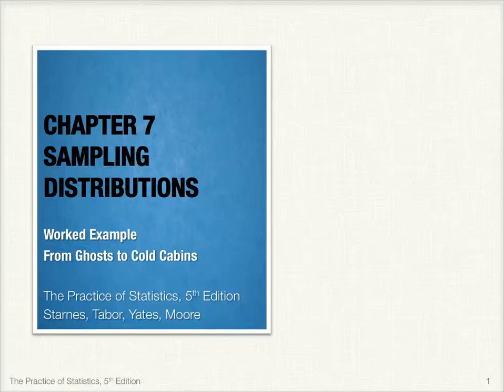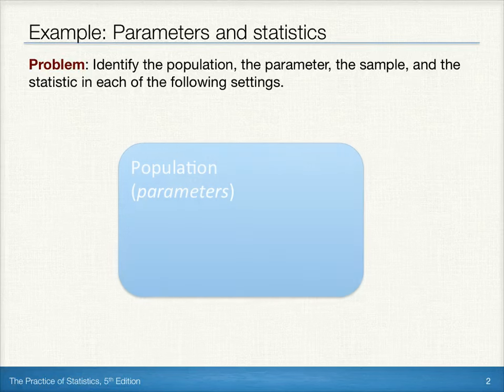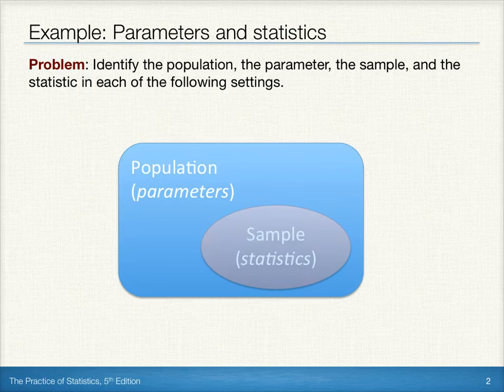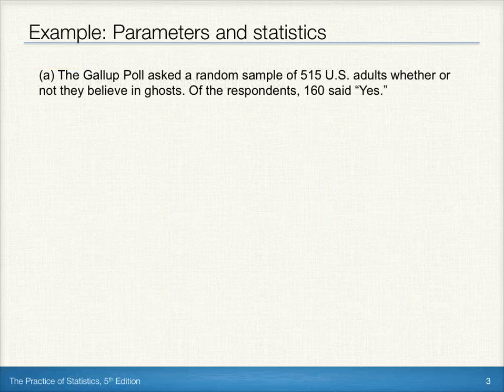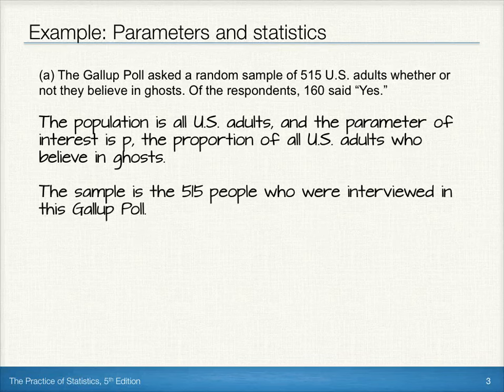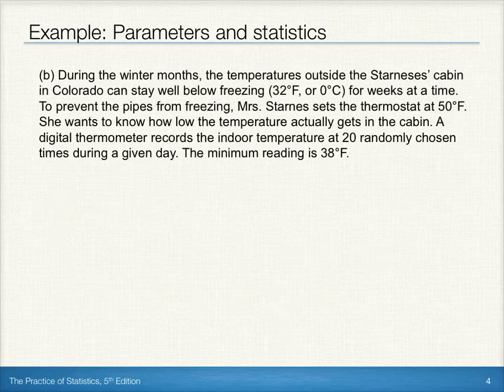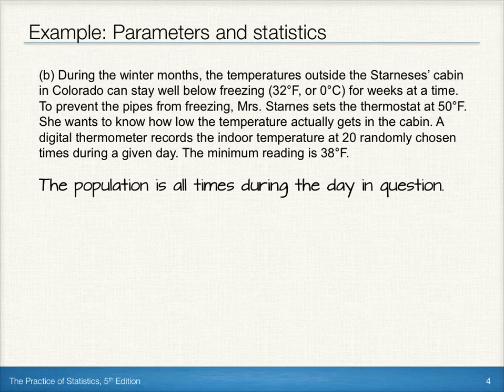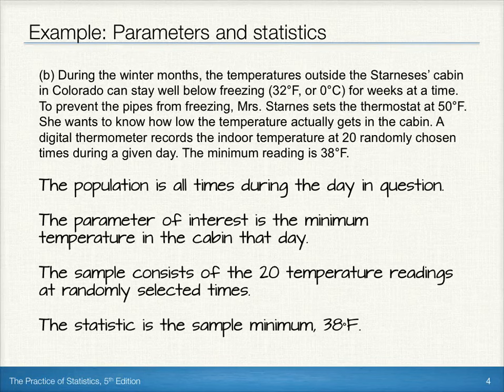5 1 Review of Parameters and Statistics